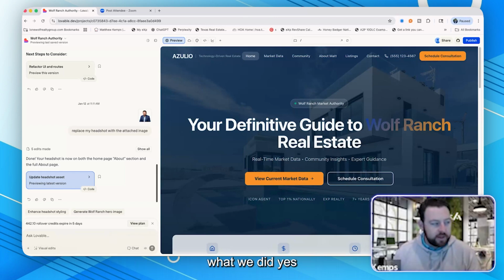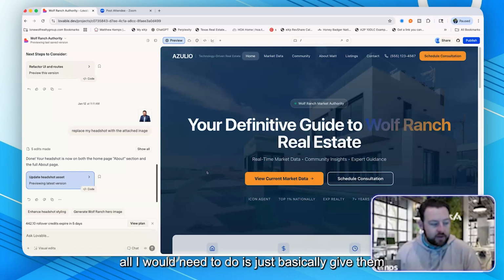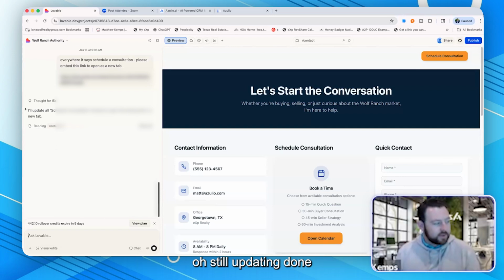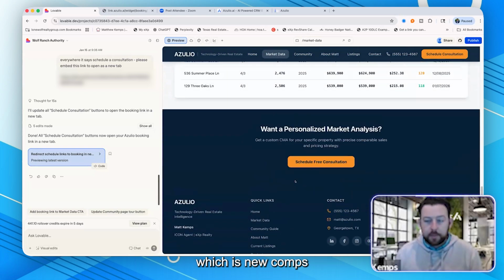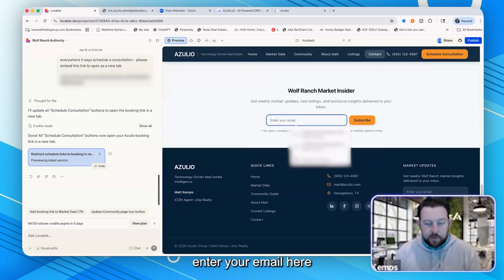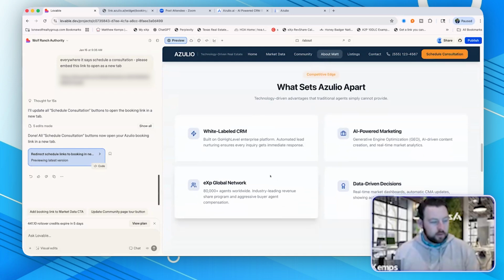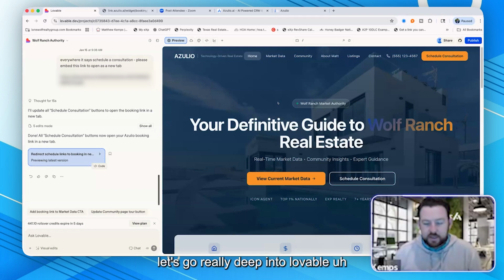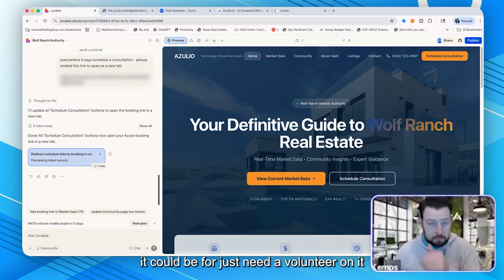AI Real Estate (The Lab) - Part 1: Turning Market Data into a Hyper-Local Website with AI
In Part 1 of the AI Real Estate (The Lab), we walk through how a hyper-local real estate website was built entirely from market data using AI - without writing code or manually building pages.

In this live session, you’ll see:
-The final AI-built Wolf Ranch hyper-local guide
-How market data was turned into a full website
-How pages, slugs, maps, amenities, and listings were generated
-How calendar links, forms, and CRM workflows fit into the site
-Why this approach works for local authority and lead capture

This session also pivots based on audience feedback, shifting into a beginner-friendly deep dive to make sure no one gets left behind.

▶️ This is Part 1 of a multi-part series where we build real projects live using AI tools.

🚀 If you’re serious about AI marketing for realtors, this is a must-watch.

Brokers & Team Leaders
Listing Specialists
Realtors using Facebook & AI marketing
Agents tired of losing listing appointments

Timestamp:
00:00 - Intro (Recap)
00:09 - Step 1 on how to create landing page from scratch
06:02 - Market Data from MLS
08:36 - From MLS to ChatGPT
12:55 - Azulio Channel
16:00 - How AI will affect Realtors?
17:50 - Back to Manus results
21:41 - Quick Summary of the Process
28:01 - Result of Website
32:41 - Buying Domain
44:02 - Final Takeaway